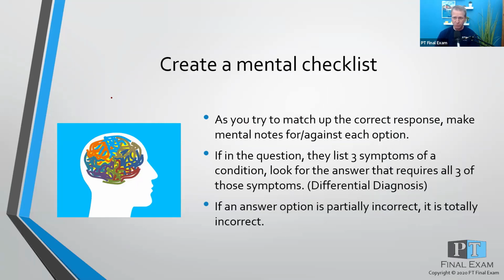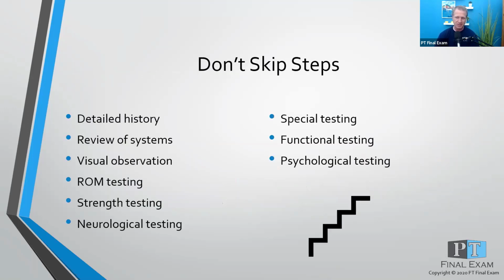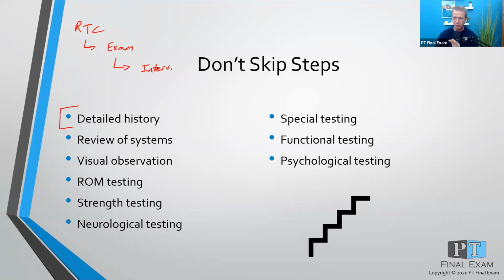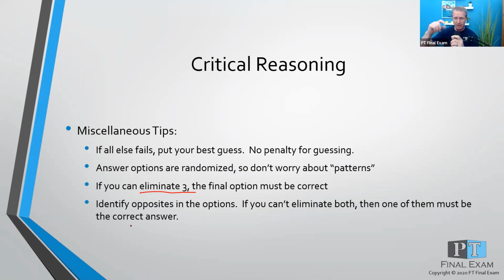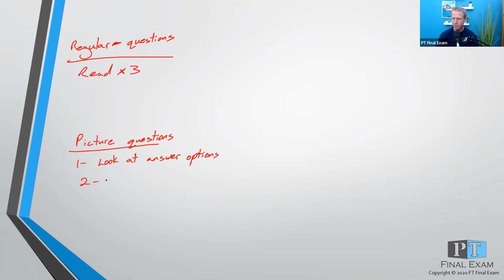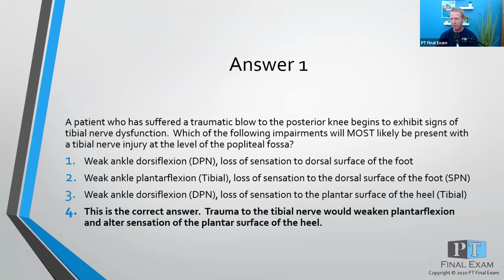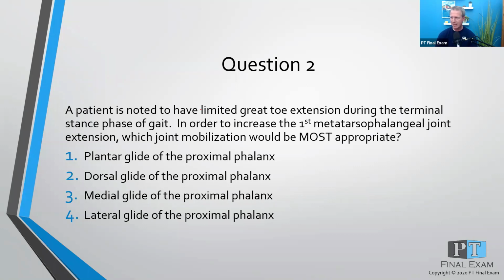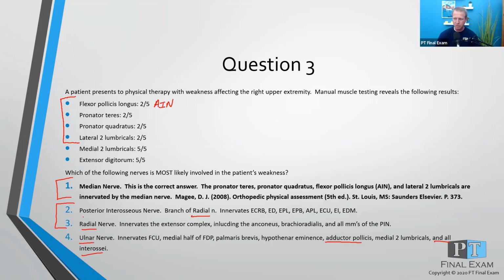Multiple Choice Question Strategies for the NPTE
Do you have issues with answering multiple-choice questions?  This is a great session to give you the tools to answer MCQ's on the NPTE.